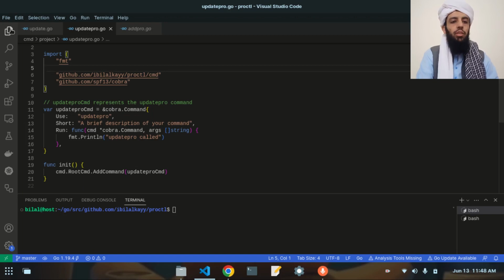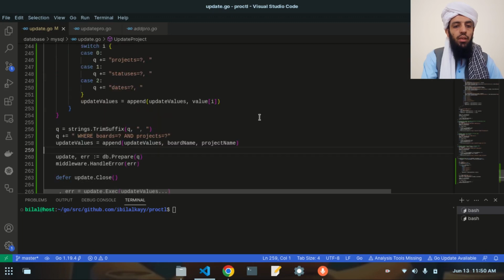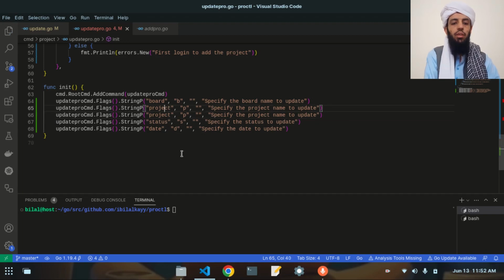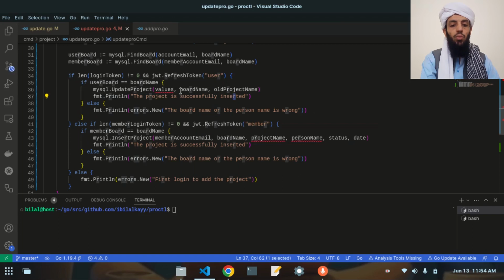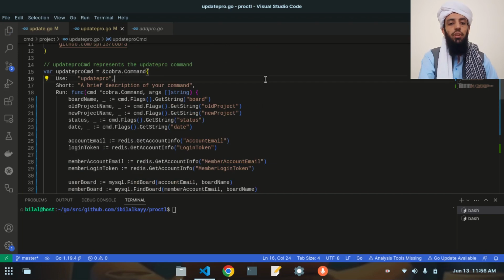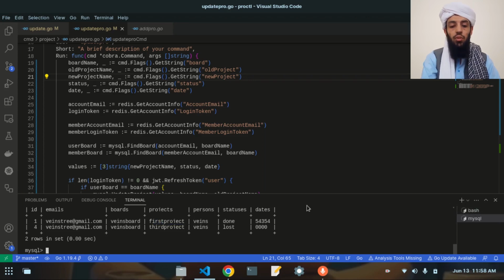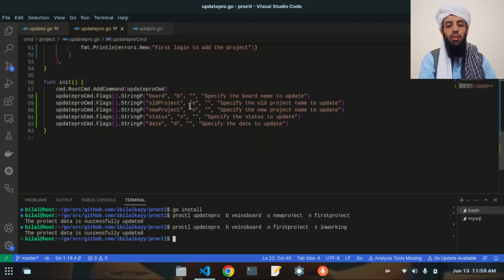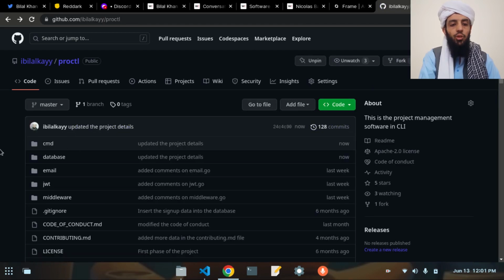proctl 63 | Enhanced Project Updates on the Board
I elevated our CLI project management application by focusing on refining project updates within the board. Join me in this episode for insights into the strategic enhancements made in project management.